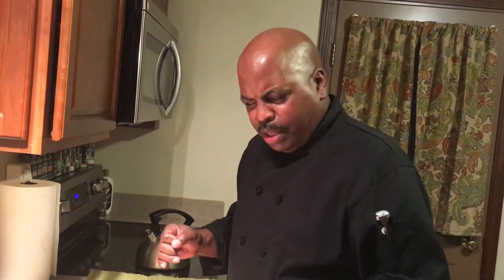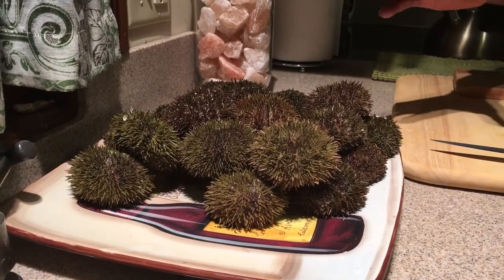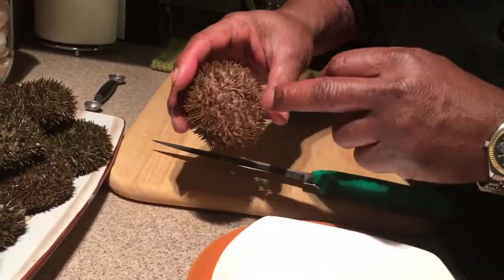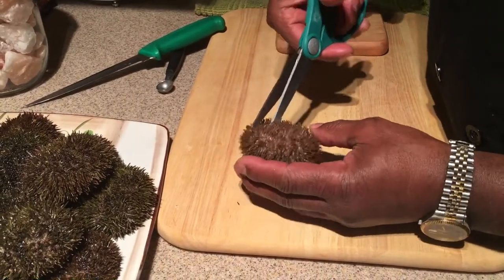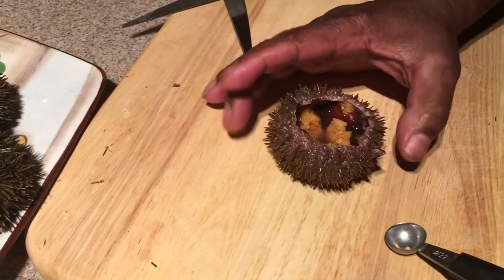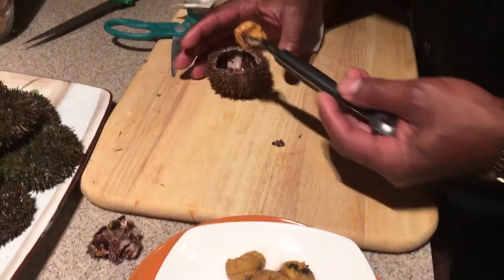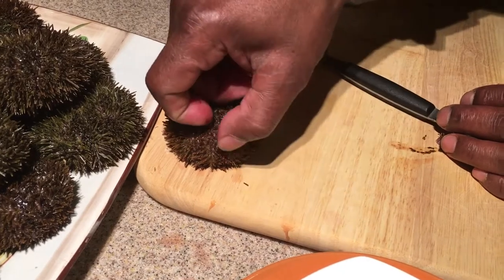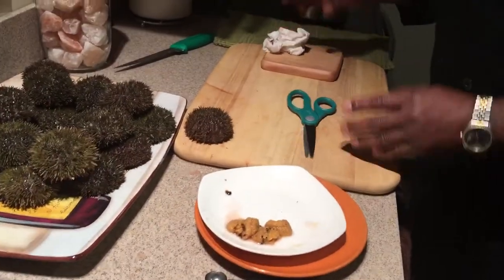How To Open Maine Sea Urchins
How to eat uni from live sea urchins